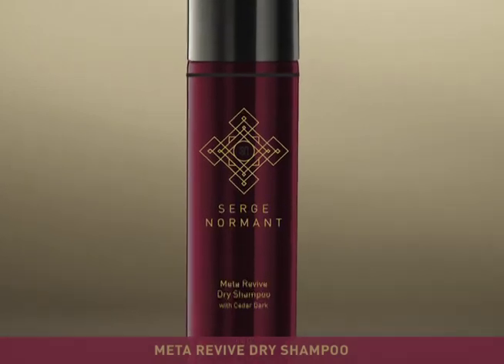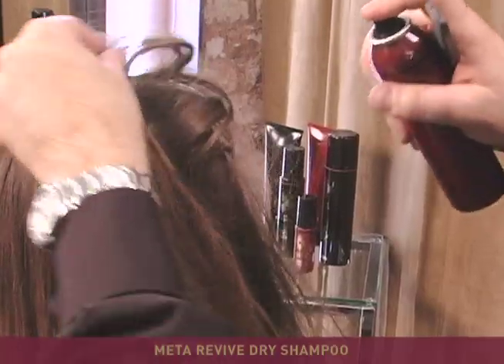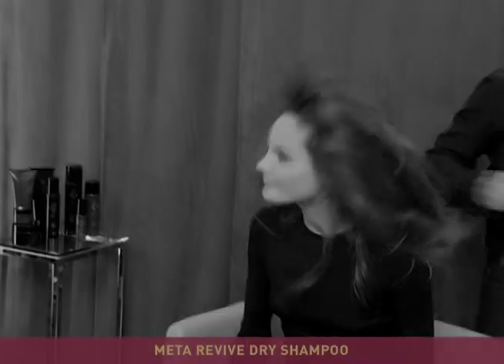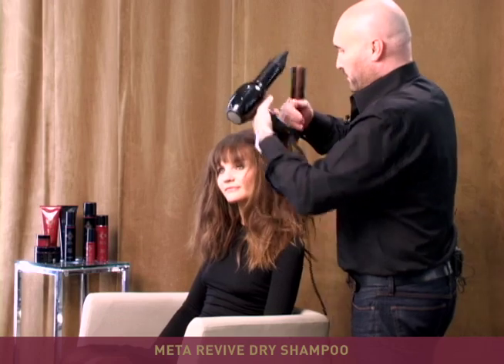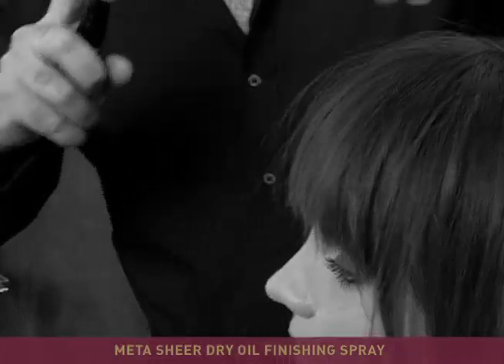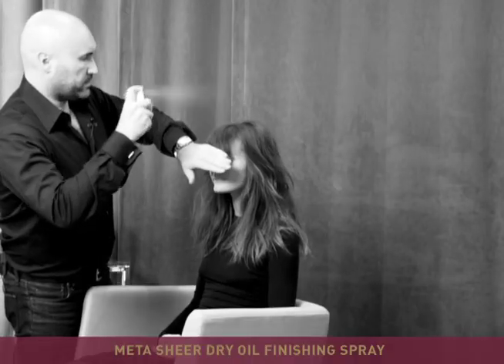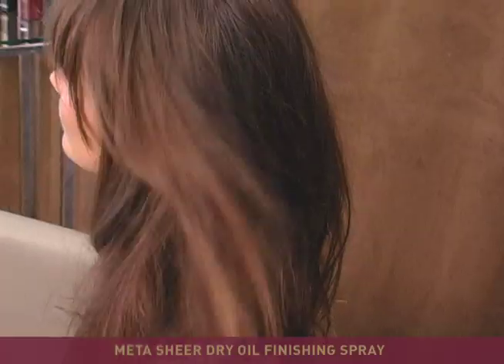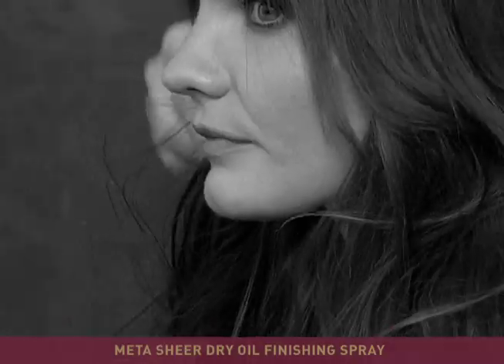Dry Shampoo and Dry Oil by Serge Normant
A revolutionary Dry Shampoo that goes far beyond absorbing impurities. This super-boosting root thickening and volumizing spray effortlessly refreshes and reinvigorates the scalp and hair. Use between shampoos to add texture and replace limpness with vibrant body or as a quick fix during the day to boost volume. Formulated with Cedar Bark Extract, from the mountains of Morocco, clarifies to leave hair feeling balanced and restored, not stiff or sticky. Meta Sheer Dry Oil gives an all over shine finishing spray with weightless frizz control. Achieve after swim beachy waves. Multi-use for wet or dry finishing. Natural Botanical Oils, Proteins and Vitamins A, C, E & Pro Vitamin B5 add texture without greasiness. Available now in-store or online from Nigel Beauty Emporium in North Hollywood